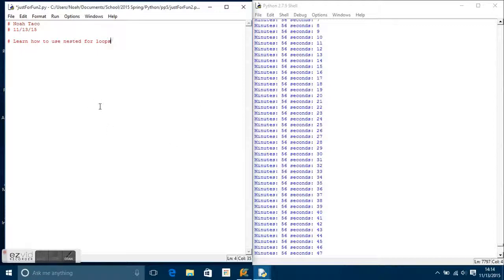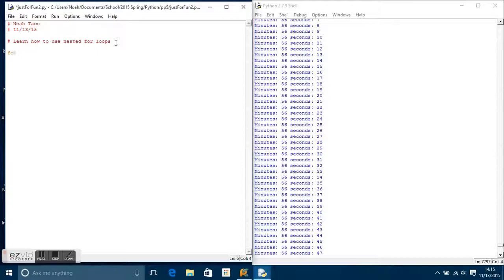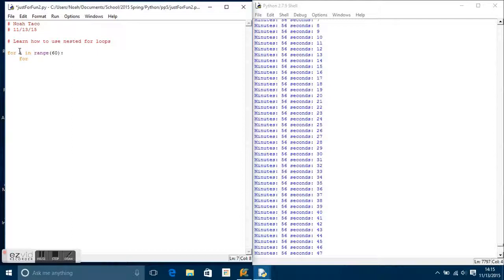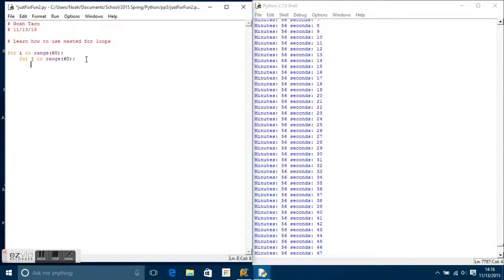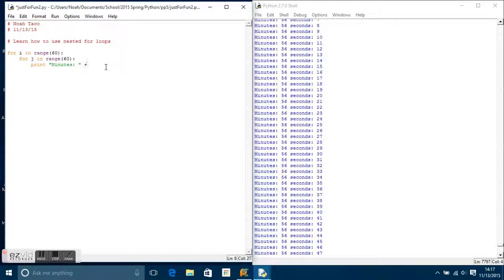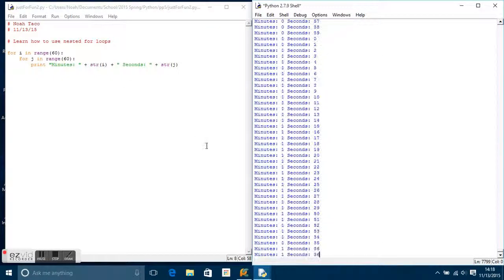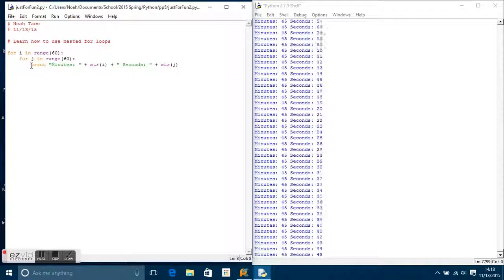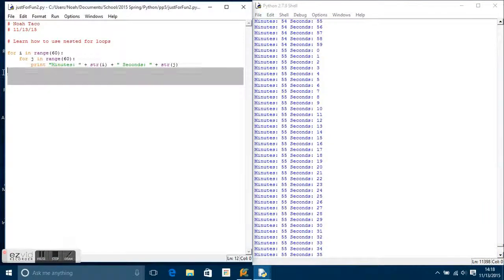Intro to Python: Nested for Loops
Learn how to put loops inside of loops in python.